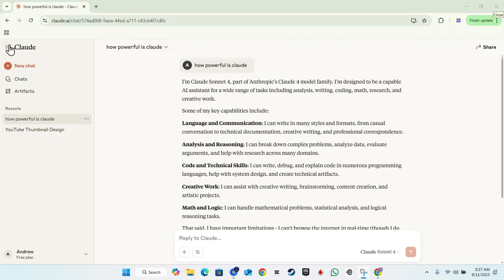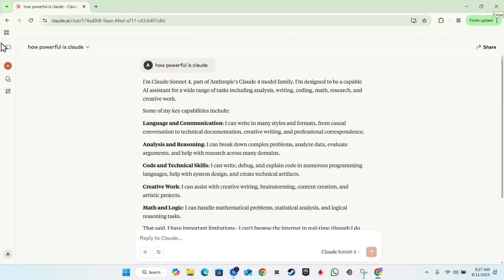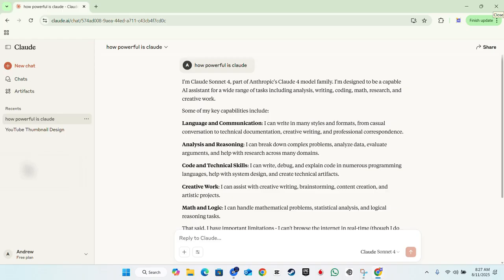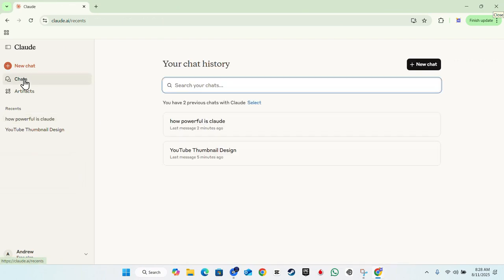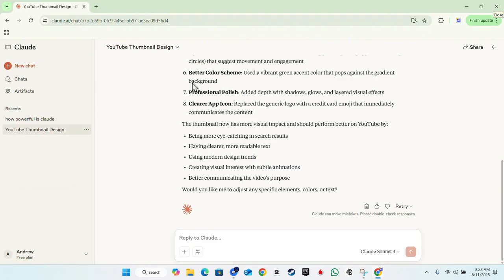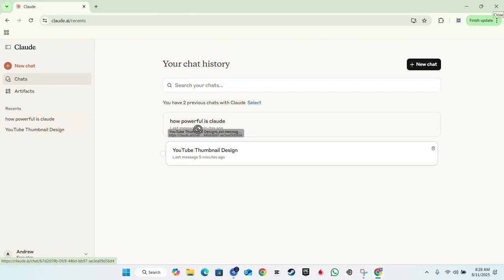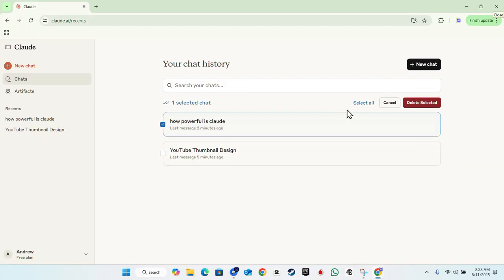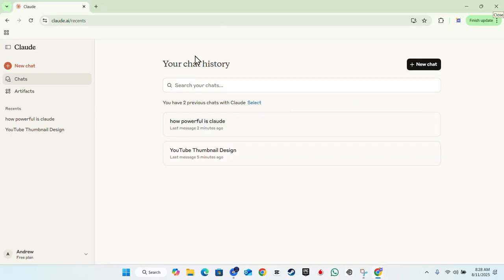Claude AI Tutorial 🔍 | How to View Your Chat History (Step-by-Step)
Want to revisit your past conversations with Claude AI? 🤖 In this quick tutorial, I’ll show you exactly how to check chat history in Claude AI step by step.

Whether you’re trying to find old chats, recover previous answers, or organize your conversations, this guide will help you easily navigate Claude AI’s chat history feature.

🧠 In this video, you’ll learn:

How to access Claude AI chat history

How to search through previous conversations

Tips for organizing and managing chats effectively

Privacy & security considerations when storing chats

💡 Perfect for:

Students & professionals using Claude AI for research or work

Beginners learning Claude AI features

Anyone who wants to boost productivity with AI